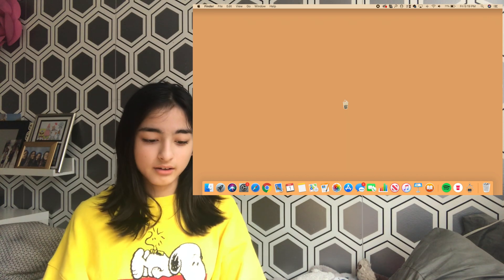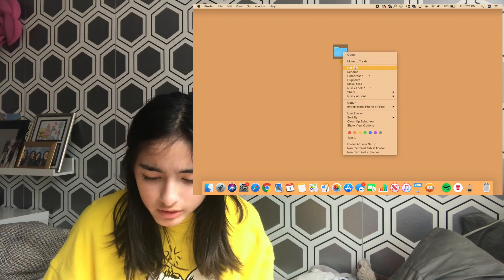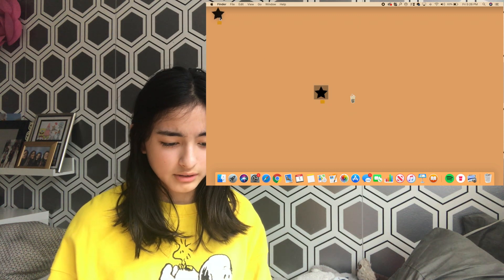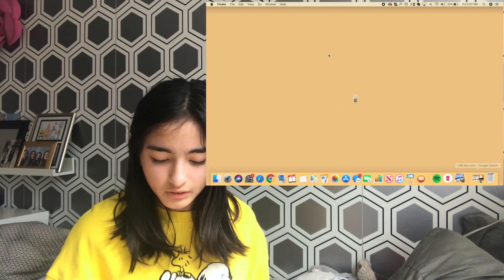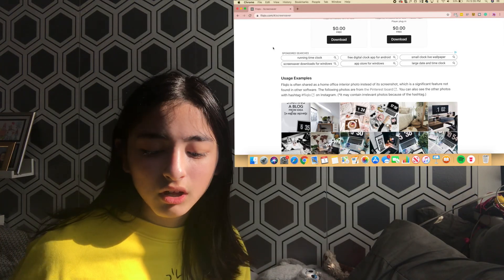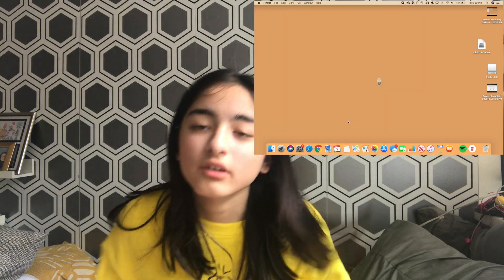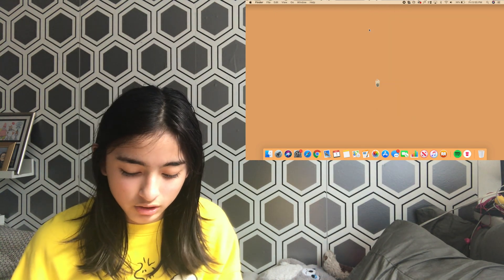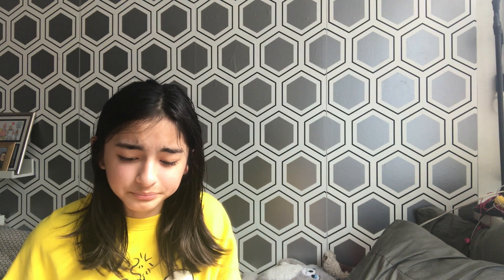How to Customize your Mac! | Hot corners | Accent colors | Analog Clock | Background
Hey everyone! Thank you for clicking on this video! Today I showed you guys how I customize my MacBook Pro! I hope you liked this video!

thanks!